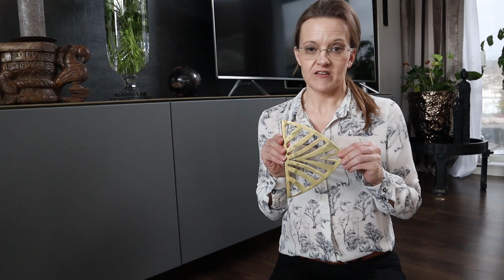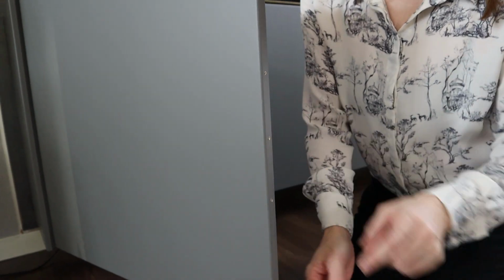IKEA Stunning Makeover of Bestå, Cabinets!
This video gives a diy glamourous makeover of IKEA Bestå cabinets using IKEA's Tillställning napkin holders.

Are you looking for DIY Home Decor Ideas?

It really helps me getting motivated to continue!